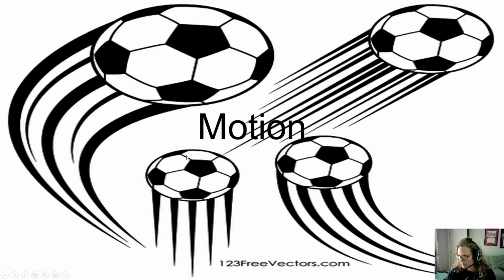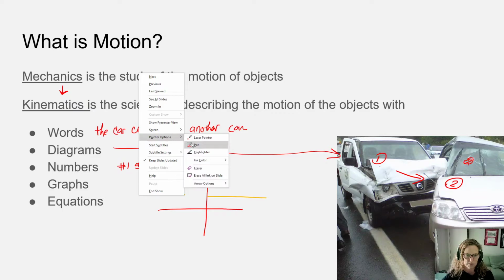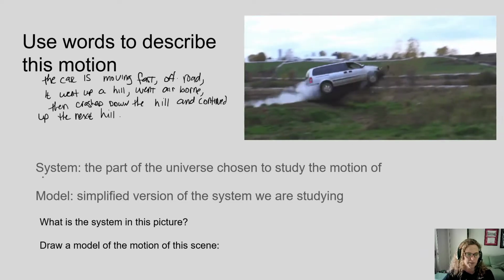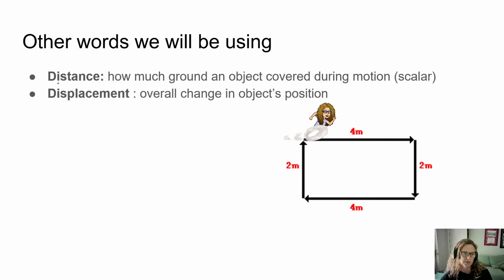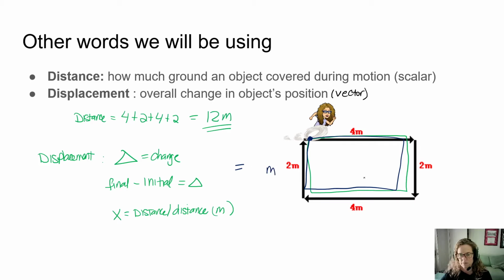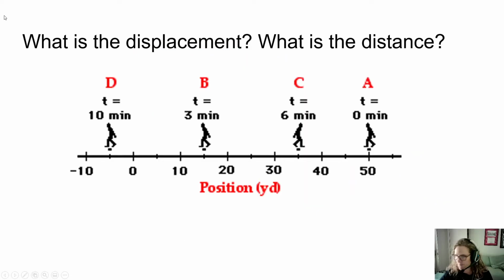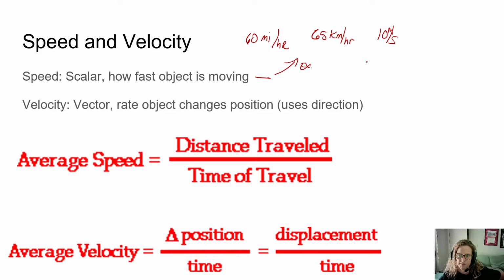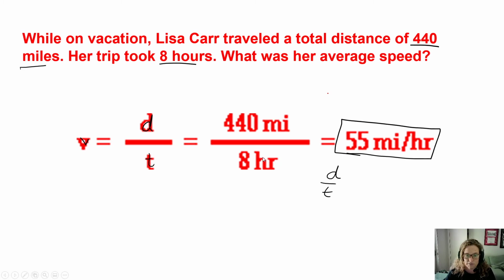Motion Physics notes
Miceli physics motion lecture notes